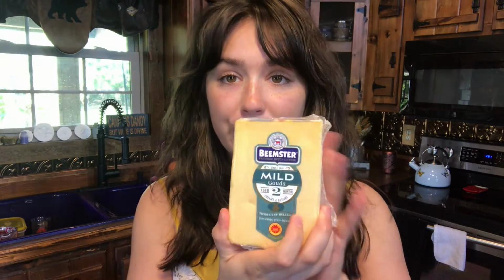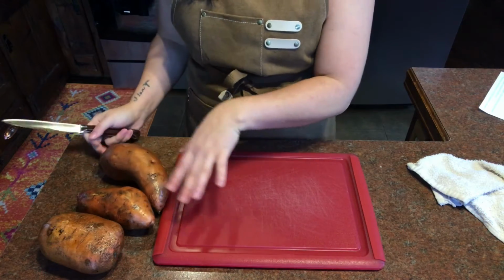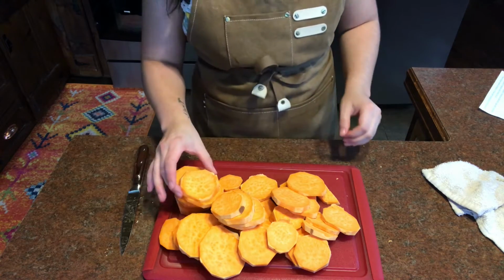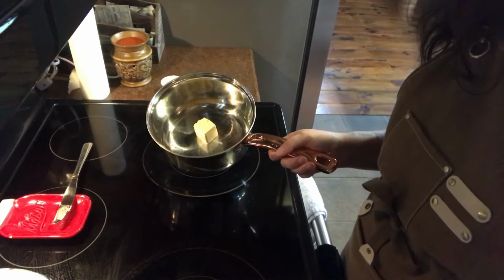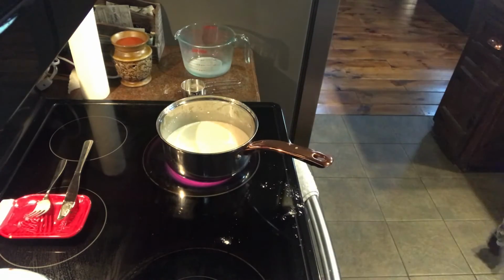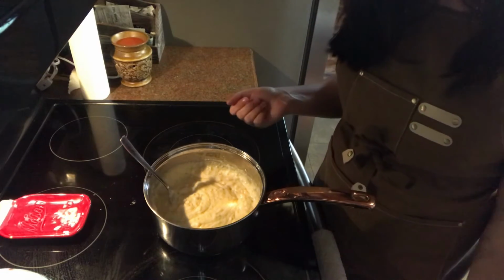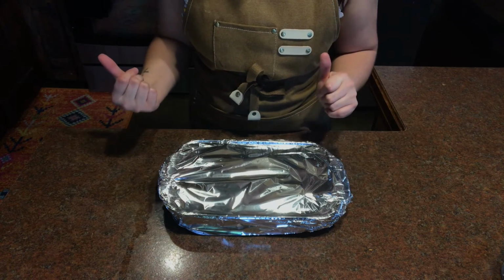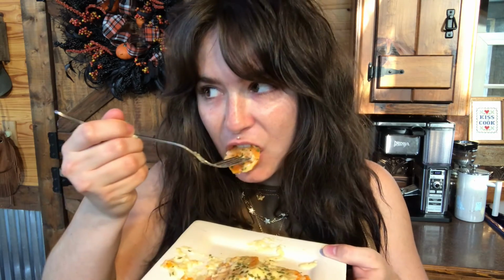How To Make Scalloped Gouda Sweet Potatoes | Sides Edition | Cookin' with Haley Ep 10 | Haley Cake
I followed the recipe below but changed it up a little. Thanks, love you!